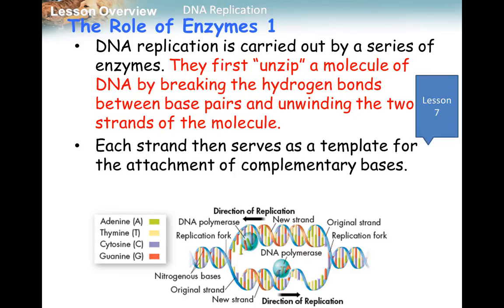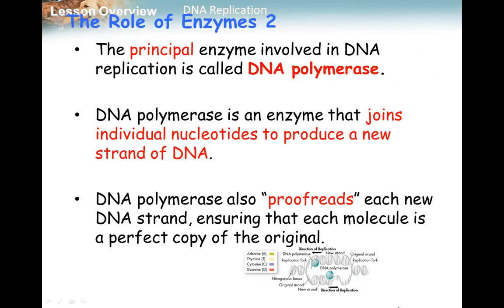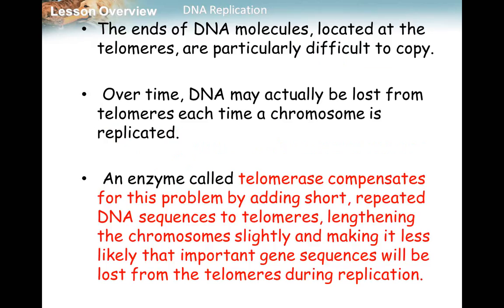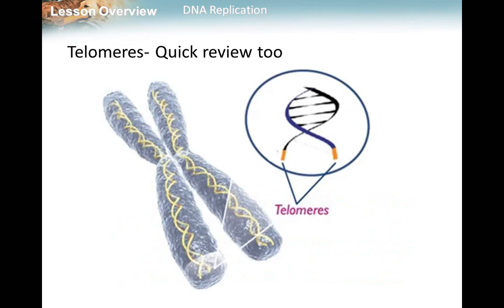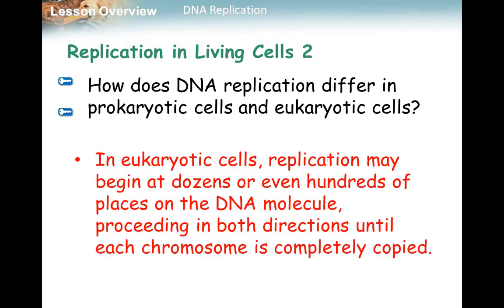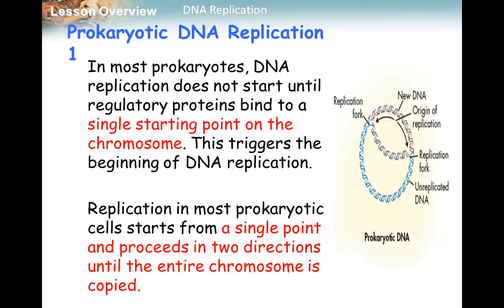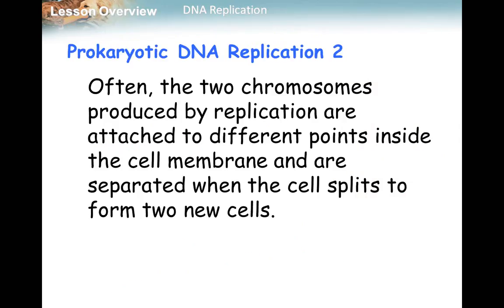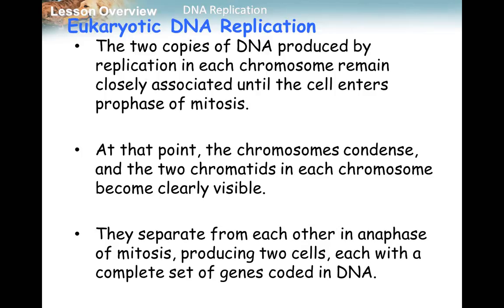Chap 12 DNA Lesson 7